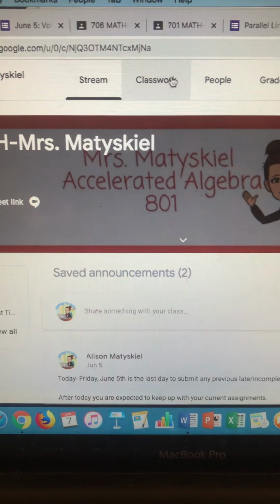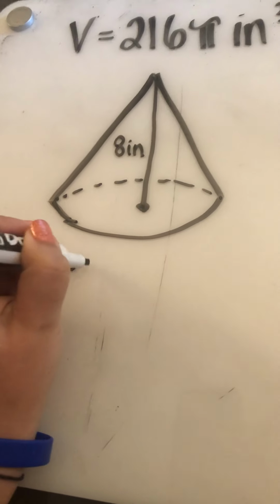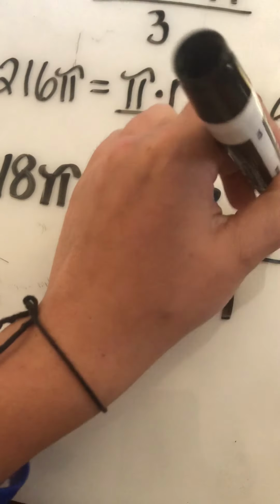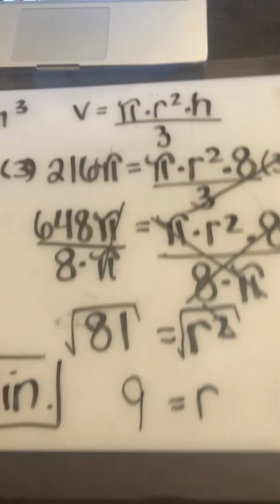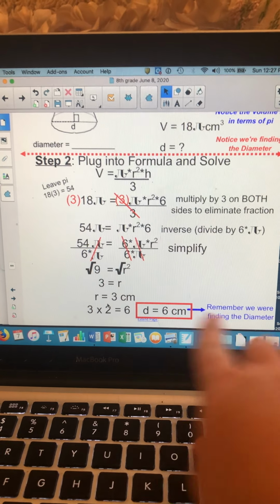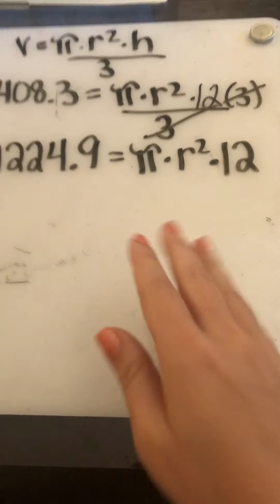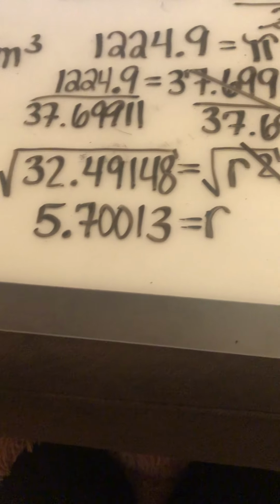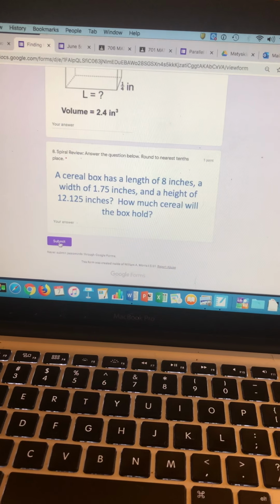8th grade Week 12, Day 1 June 8